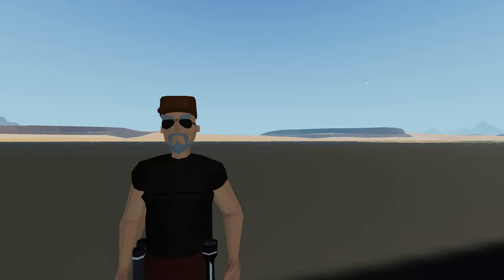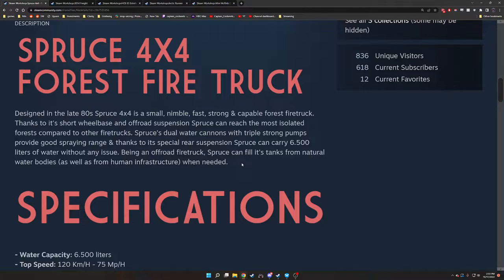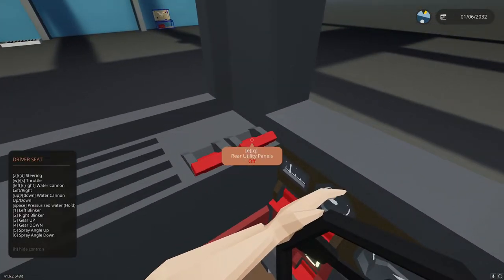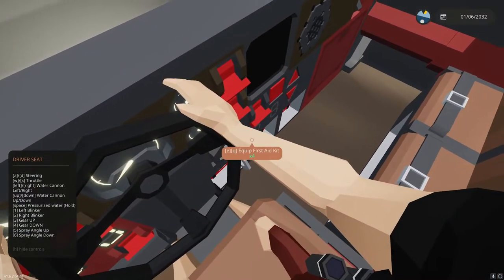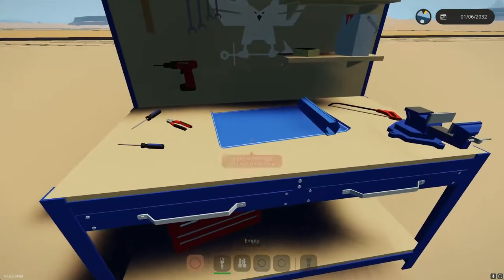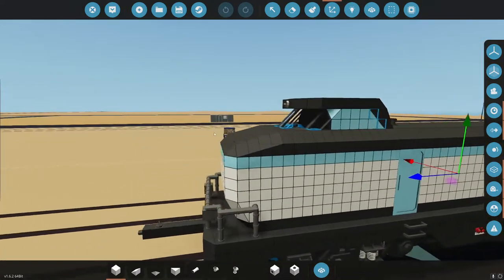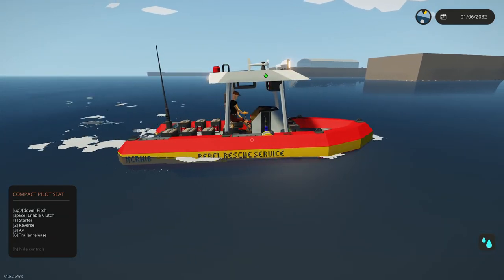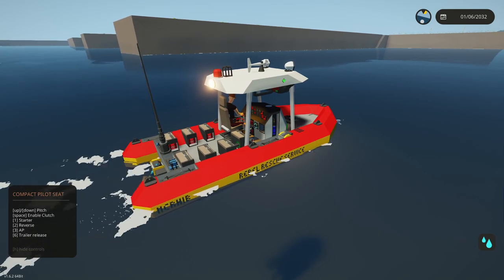Stormworks: Captain Reviews Episode 3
In this episode I review the next 5 creations posted to my discord.

00:00 Intro
00:45 Spruce Forest Fire Truck By Benzin
13:10 3014 Freight by Terr-Rawr-Saur
19:25 Arctic Runner By Arsonist
22:12 HCB 65 Estrella by Mr. G
29:25 Mini McRhib by RebelRaykin
35:18 Outro